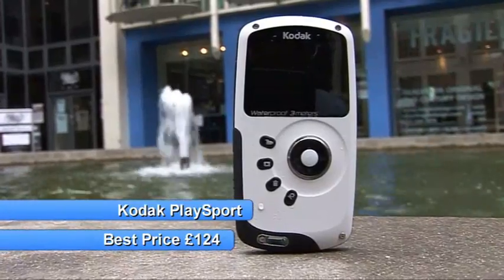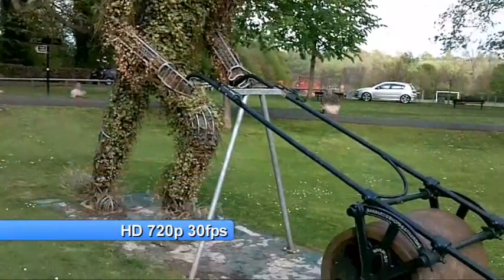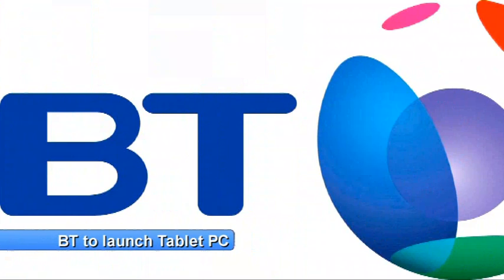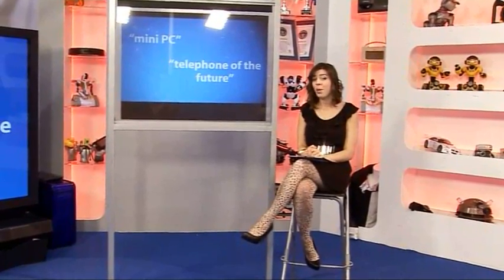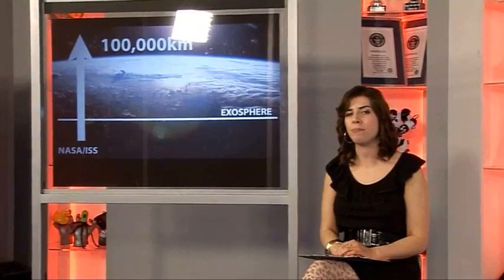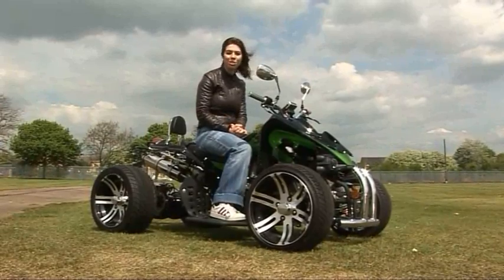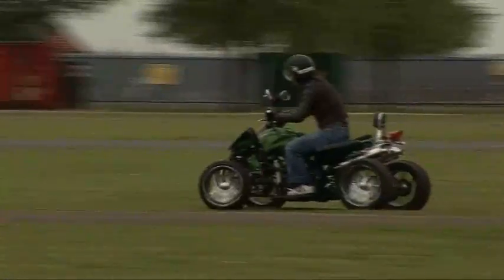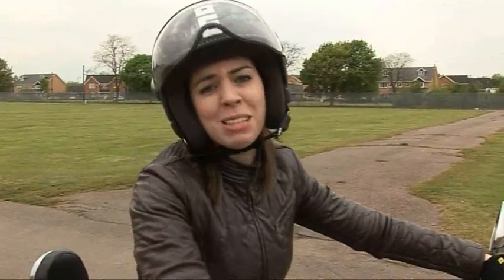The Gadget Show: Web TV Episode 82 - Kodak Playsport Video Camera and The Venom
On this weeks Web TV Jon's tests the Kodak Playsport Video Camera and Dionne takes The Venom for a testdrive. For more videos, news and reviews go